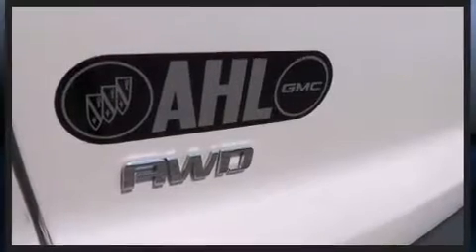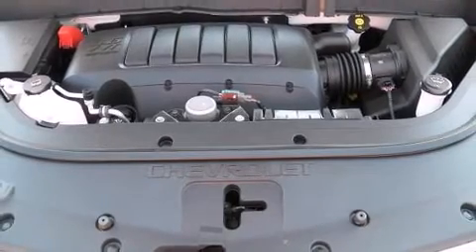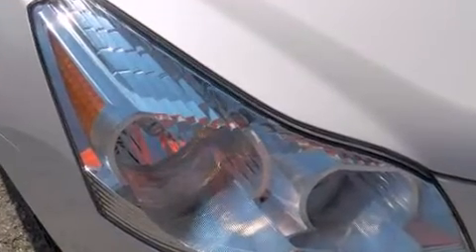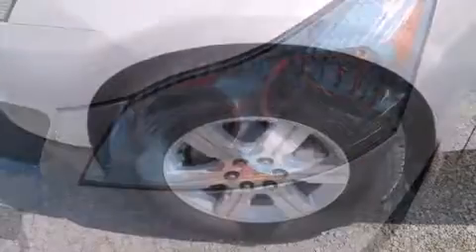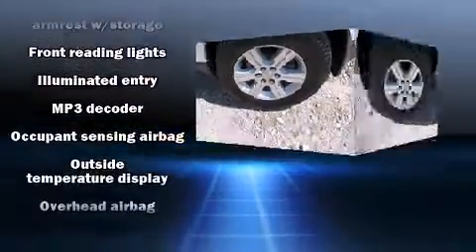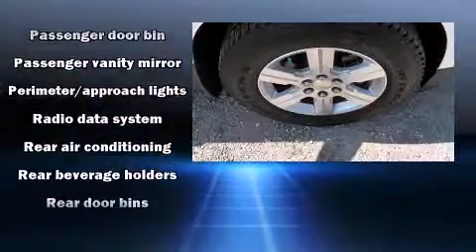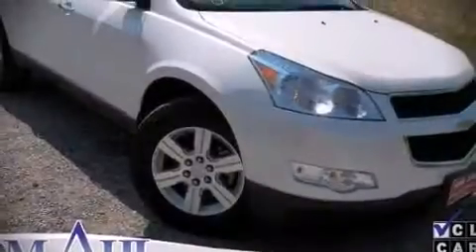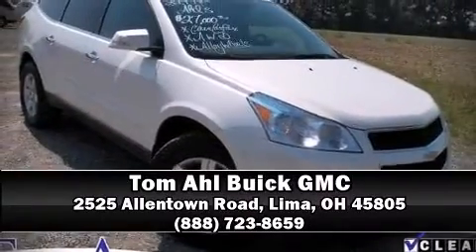2011 Chevrolet Traverse 1LT in Lima, OH 45805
2525 Allentown Road
in Lima, OH 45805

You can expect a lot from the 2011 Chevrolet Traverse. With fewer than 25,000 miles on the odometer, this 4 door sport utility vehicle prioritizes comfort, safety and convenience. It features all-wheel drive versatility, an automatic transmission, and a refined 6 cylinder engine. Chevrolet infused the interior with top shelf amenities, such as: a trip computer, front and rear air conditioning, turn signal indicator mirrors, rear parking sensors, power windows, remote keyless entry, and much more. Chevrolet ensures the safety and security of its passengers with equipment such as: head curtain airbags, front SIDE impact airbags, traction control, brake assist, a panic alarm, onStar, and 4 wheel disc brakes with ABS. You'll see better when backing up thanks to rear park assist, which watches out for obstacles behind your vehicle. It also arrives with a Carfax history report, indicating just one previous owner. Our sales reps are knowledgeable and professional. They'll work with you to find the right vehicle at a price you can afford. We are here to help you.